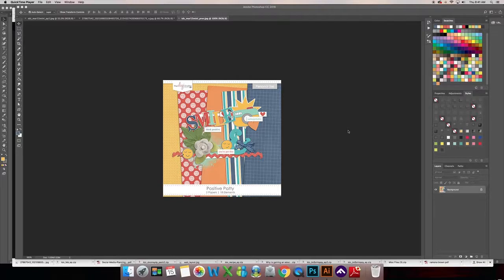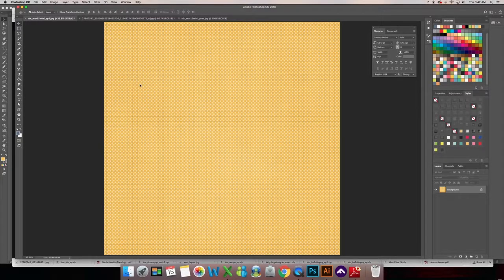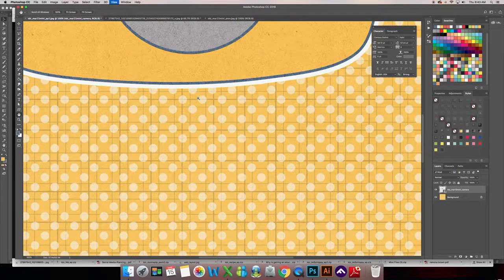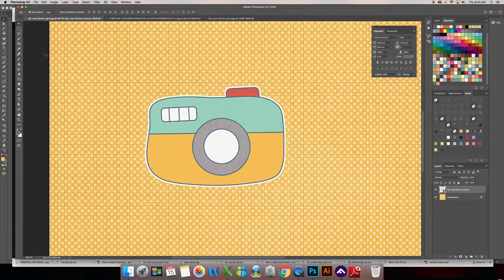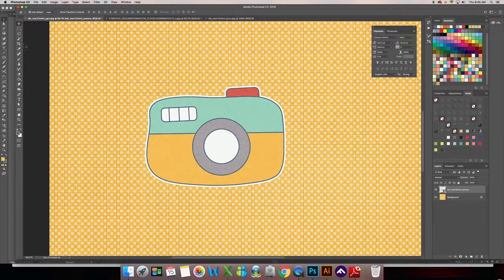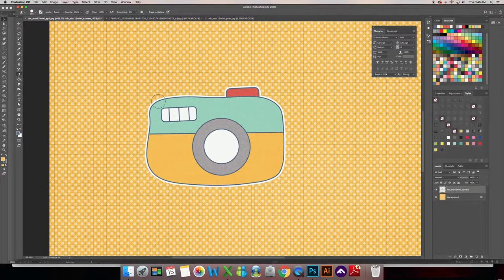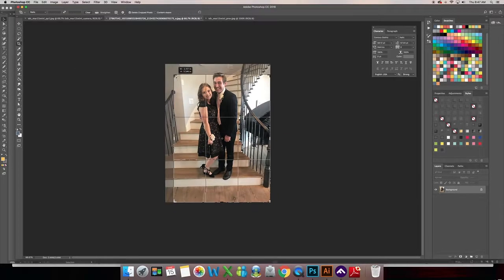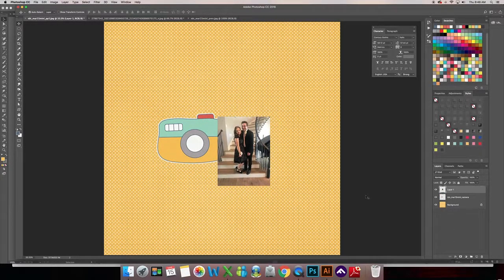Common Shortcuts in Photoshop and PSE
Join me as I walk through some of the most common short cuts for both Photoshop and Photoshop Elements.

You can also download the free mini that I use in the video

If you are new to digital scrapbooking, you can take my free email course “From Newbie to Know-How”

You can find more of my digital scrapbook tutorials and free products